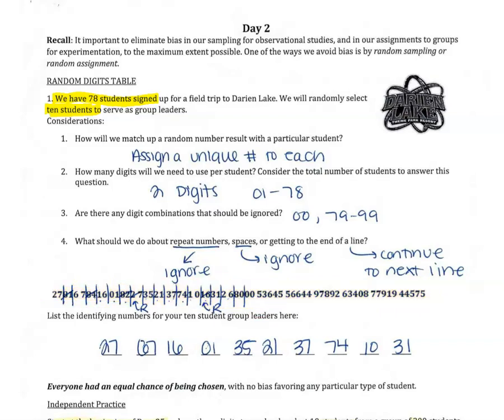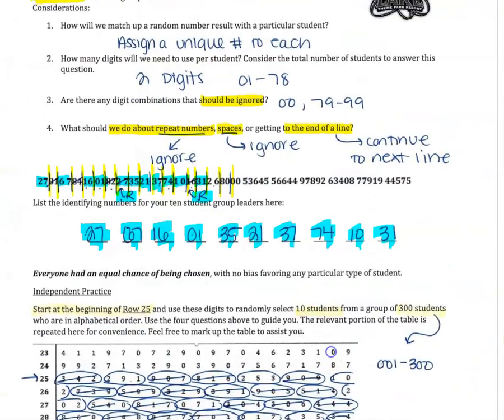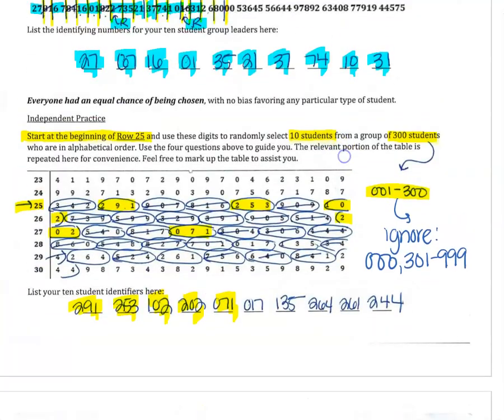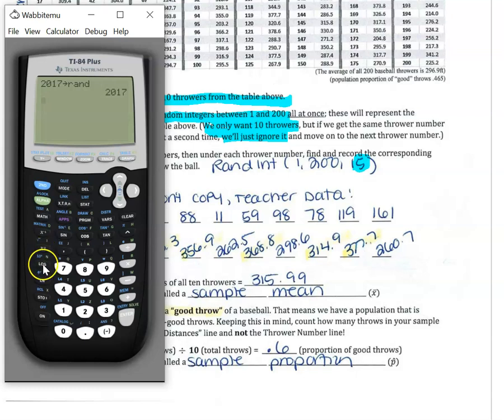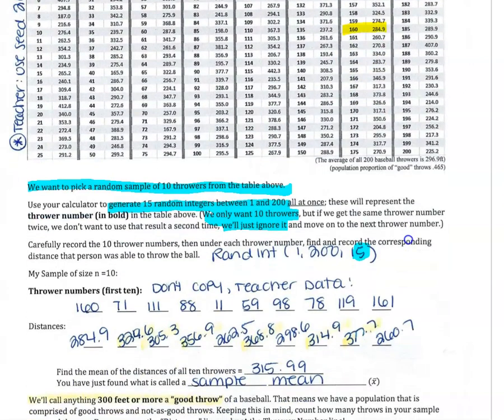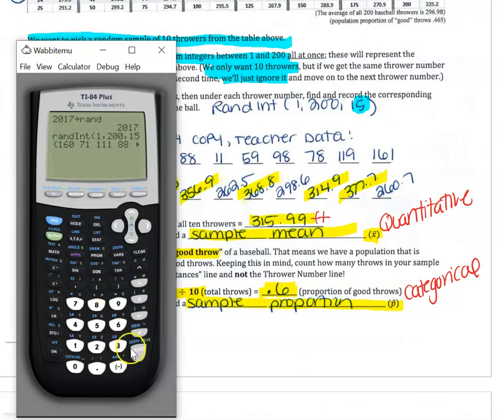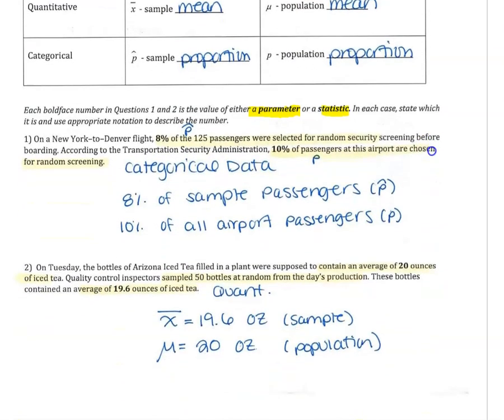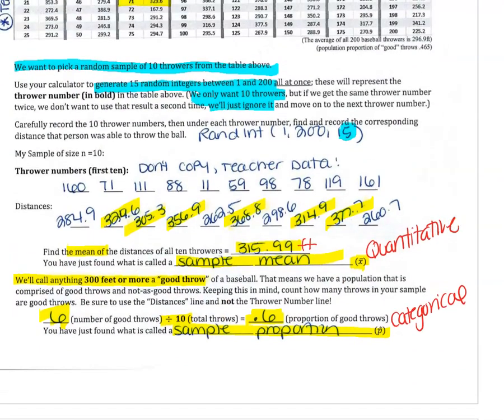A2R Unit 14 Day 2